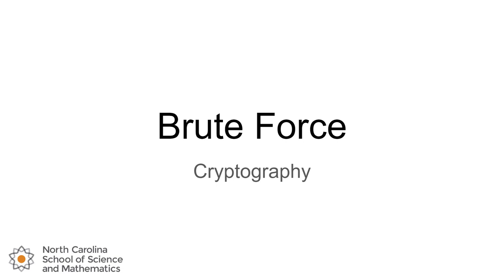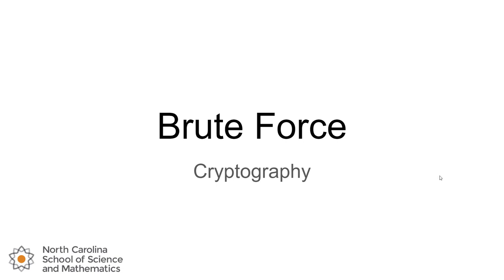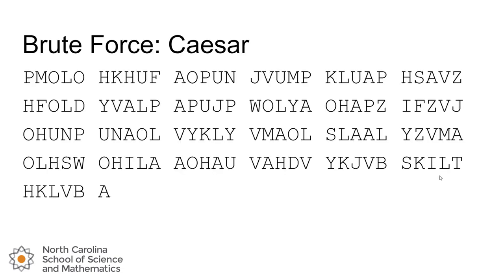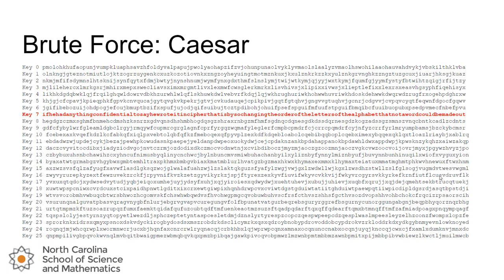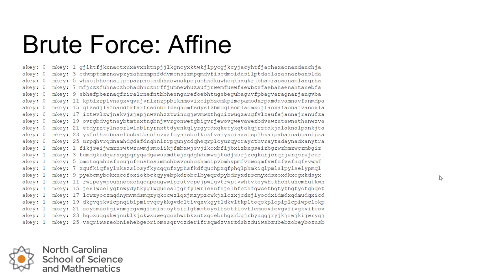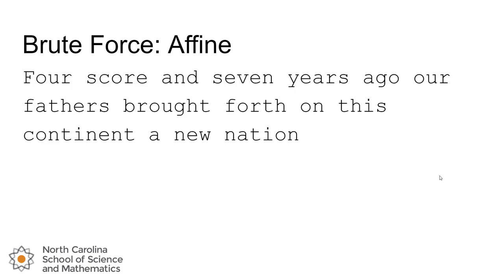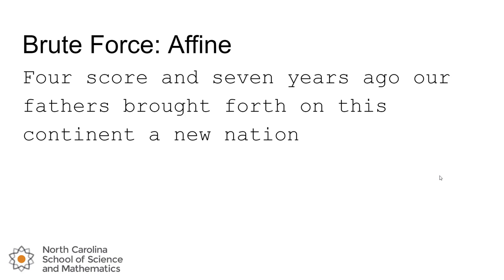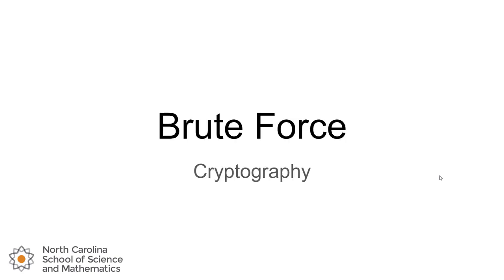Intro to Cryptanalysis